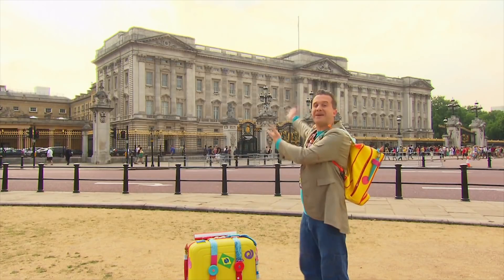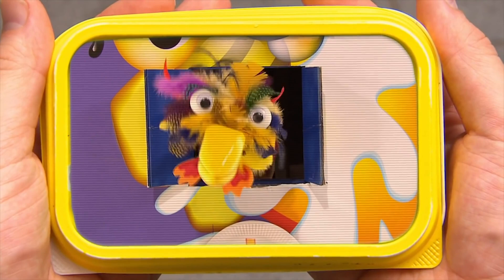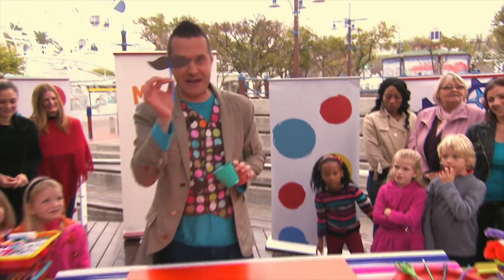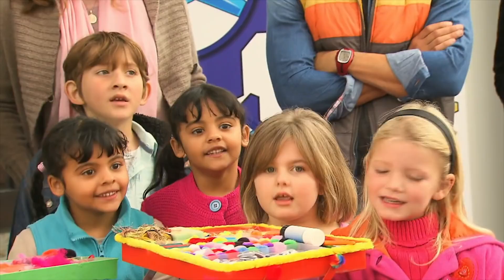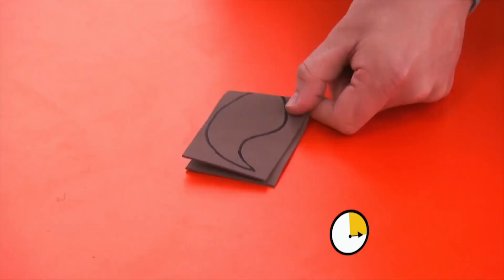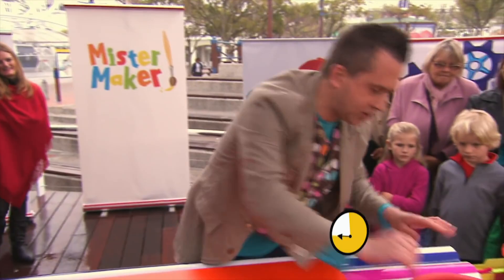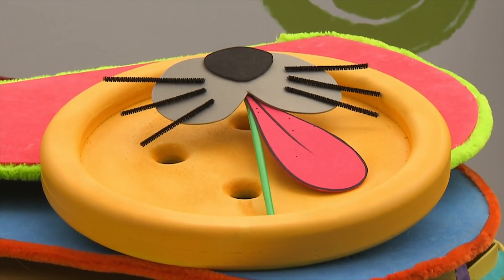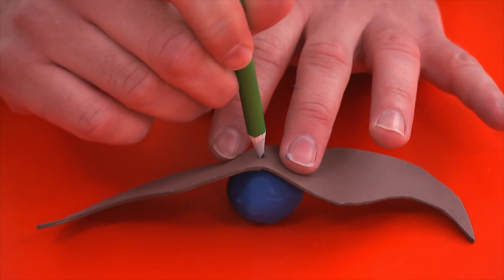Silly Straw Make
In South Africa, we discover whether Mister Maker can make a super Silly Straw in under a minute.